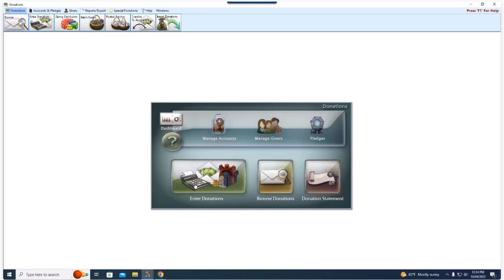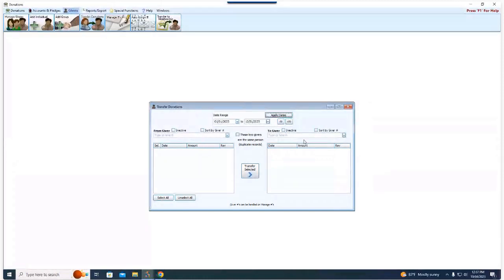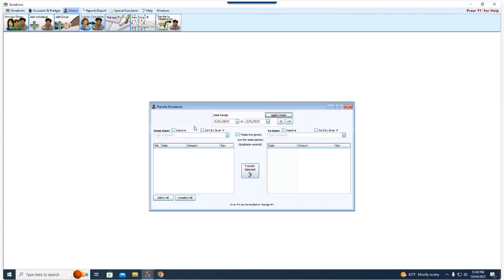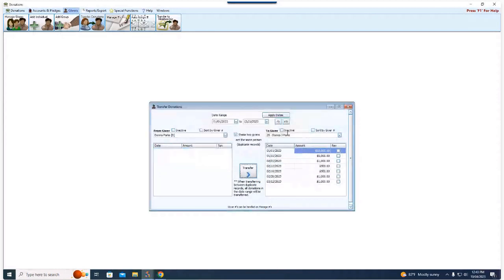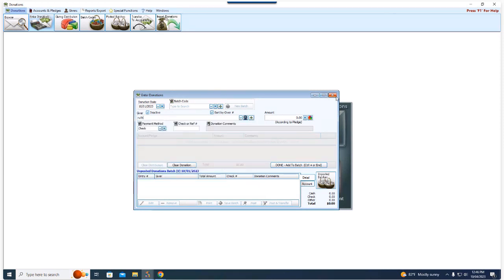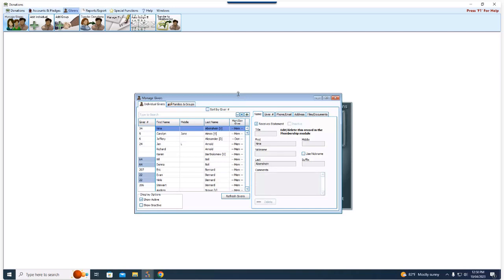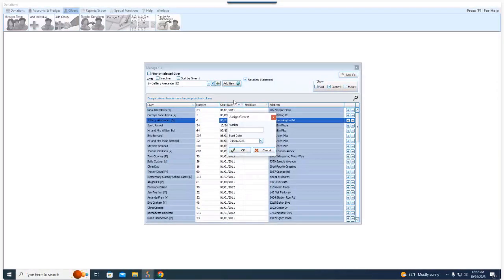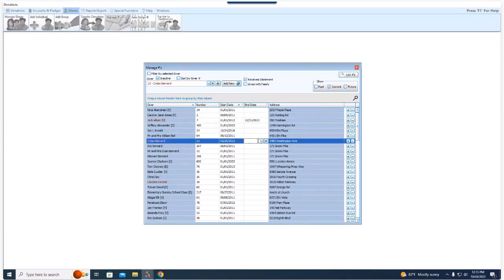Church Windows Donations: Special Situations (v24 & Newer)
Donation Transfers, Duplicate Giver Transfer, Inactive Givers, Gift from Estate, and Change Giver s. Presented on 10/04/2023.